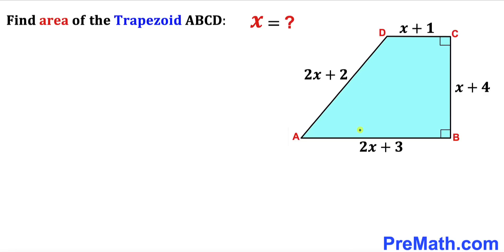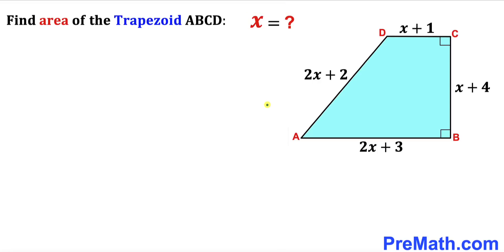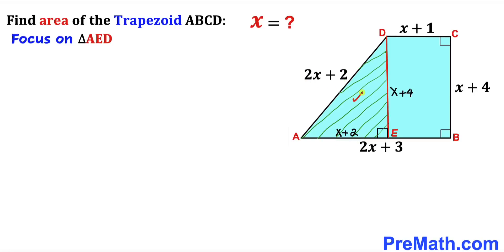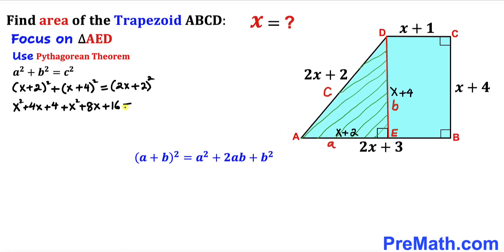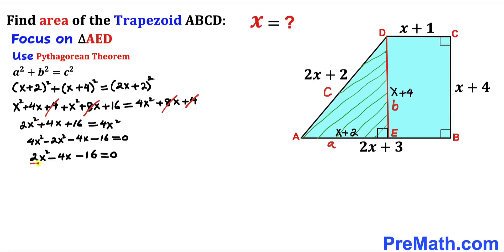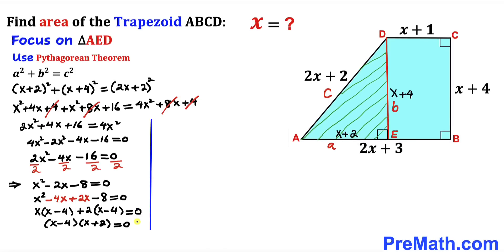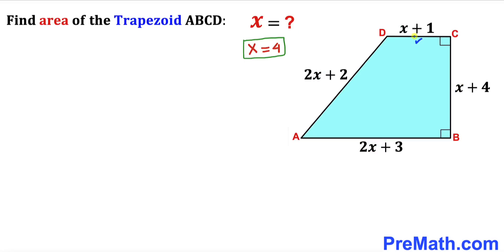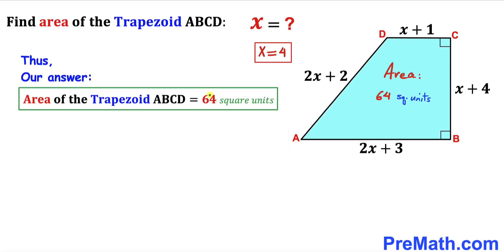Solve for X | Calculate Area of the Blue Trapezoid | Trapezium | Important Geometry skills explained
Learn how to find the area of the Blue Trapezoid by solving for X first. Important Geometry and algebra skills are also explained. Step-by-step tutorial by PreMath.com

blackpenredpen
math olympics
olympiad exam
math olympiada
British Math Olympiad
olympics math
olympics mathematics
Number Theory
mathcounts
math at work
Pre Math
Olympiad Mathematics
Olympiad Question
Geometry
Geometry math
Geometry skills
Right triangles
imo
Solve for X
Pythagorean Theorem
Quadrilateral
Rectangle
Trapezoid
Trapezium